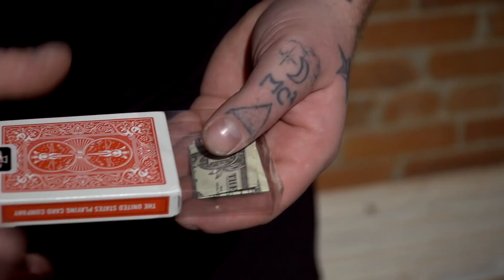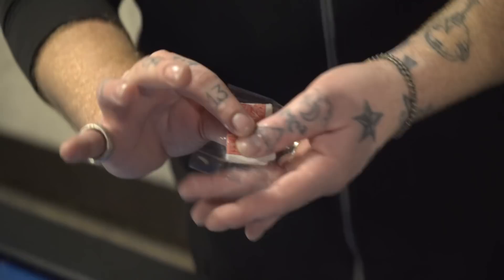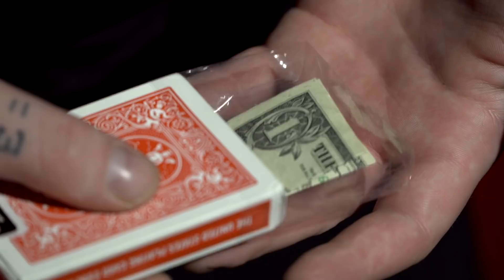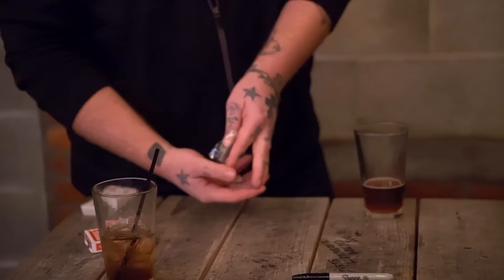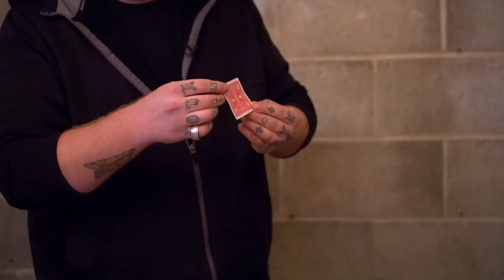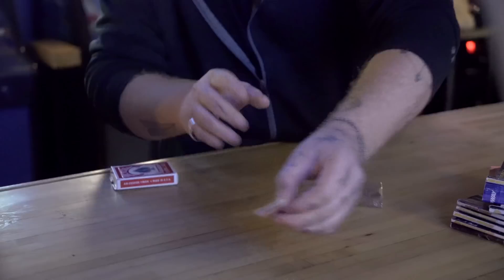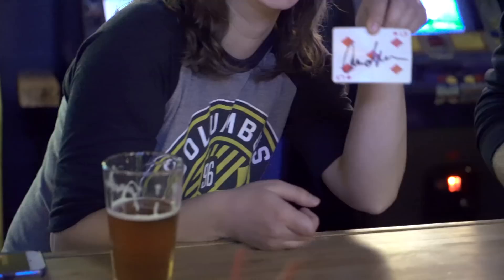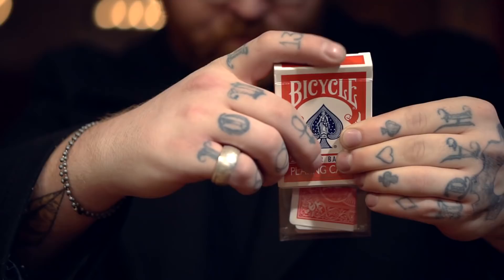In the Clear by Nicholas Lawrence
A stunningly visual and practical method for switching objects IN PLAIN SIGHT. Use it secretly as a switch OR BOLDLY AS A TRANSFORMATION.